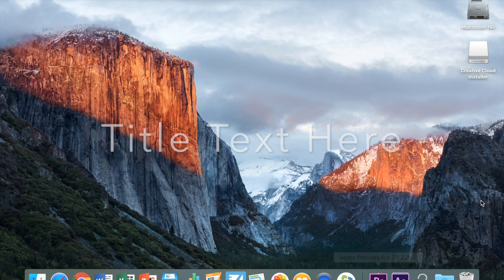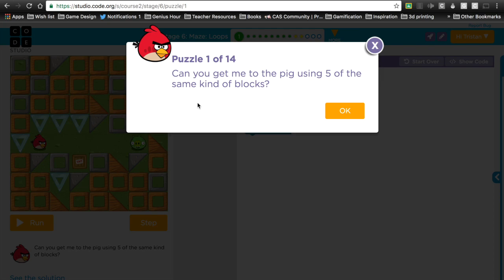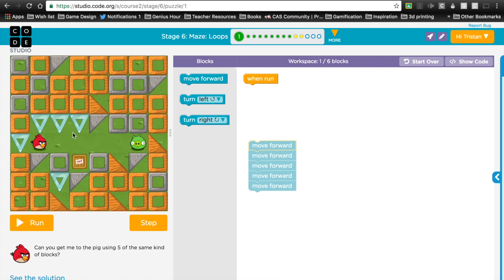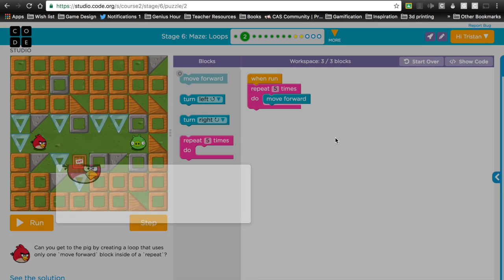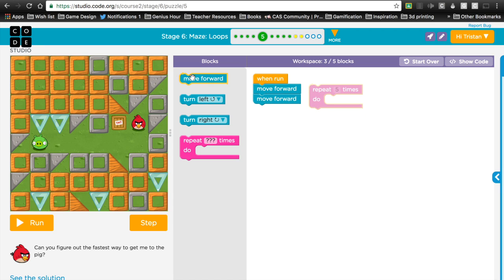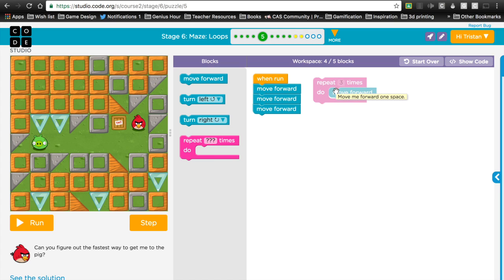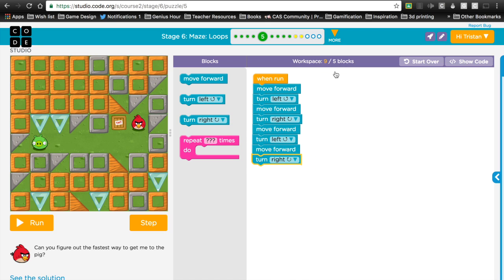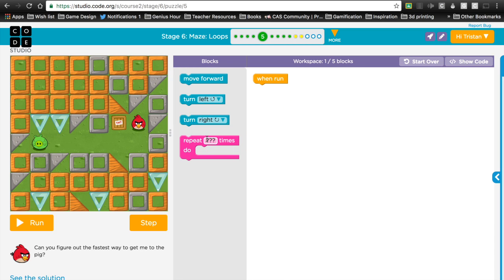Loops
This video is about loops